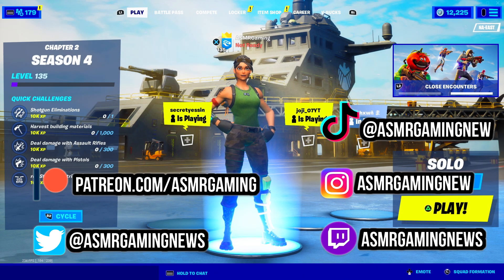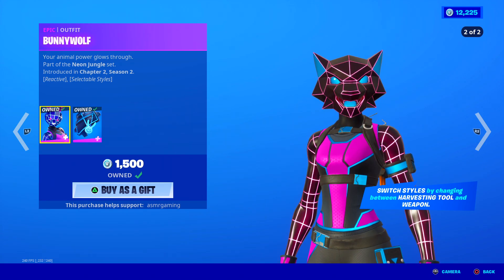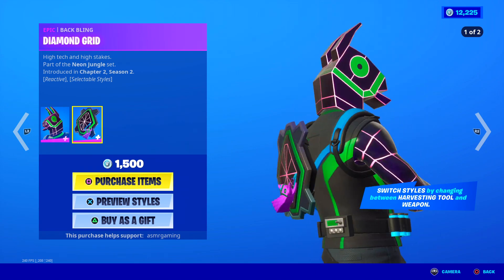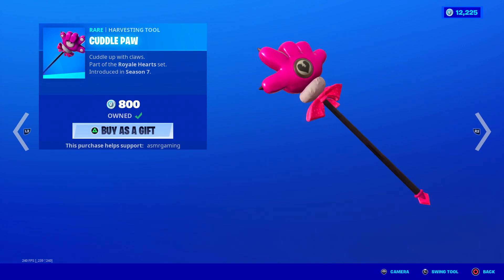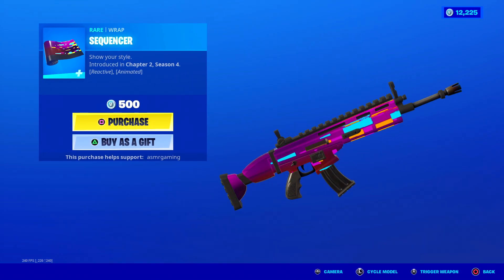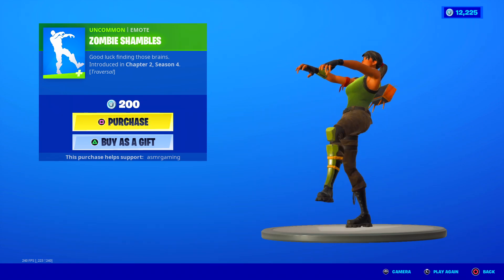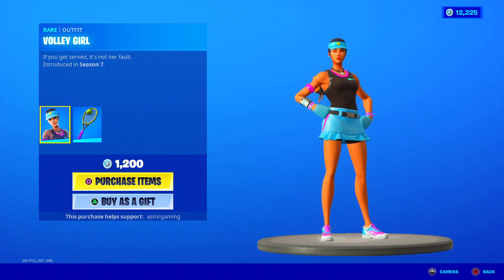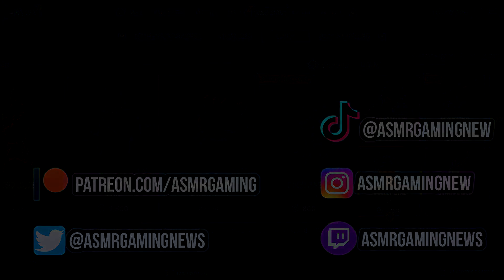ASMR | Fortnite NEW Zombie Shambles Emote! Daily Item Shop Update 🎮🎧 Relaxing Whispering 😴💤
Fortnite Item Shop showcase right now today on November 5th or 11/5/20 Today on the item shop there is a new Zombie Shambles emote and Sequencer wrap!

Nintendo Switch Friend Code: 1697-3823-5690

*PC Specs*

➡️️ CPU: AMD RYZEN 7 2700X 8-Core 3.7 GHz (4.3 GHz Turbo) Socket AM4
➡️️ GPU: 8GB MSI GeForce RTX 2070 GDDR6 PCI-E DP/HDMI
➡️️ Ram Memory: 32GB (16GBx2) G.Skill Ripjaws DDR4 3200Mhz Memory
➡️️ Motherboard: MSI MPG X570 Gaming Edge WiFi (AMD X570, HDMI, Wifi)
➡️️ Cooling: AMD Wraith Spire Heatsink and Fan
➡️️ Optical Drive: 12X LG Blu-ray Player / 16X DVD+/-RW DVD Burner SATA
➡️️ OS: Microsoft Windows 10 Home 64bit
➡️️ PSU: 750watt EVGA SuperNOVA G3 Modular 80 PLUS GOLD CERTIFIED
➡️️ Networking: Onboard 1Gbit LAN
➡️️ Sound Card: Onboard HD 7.1 Sound